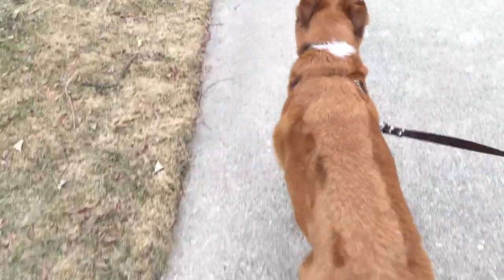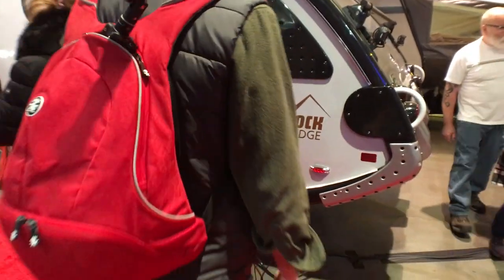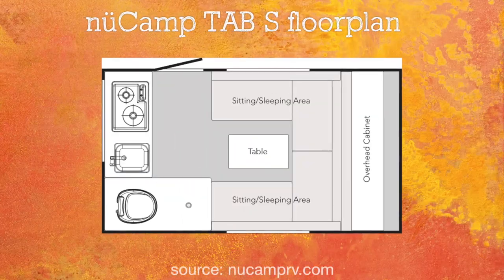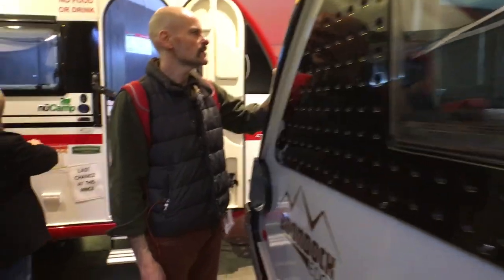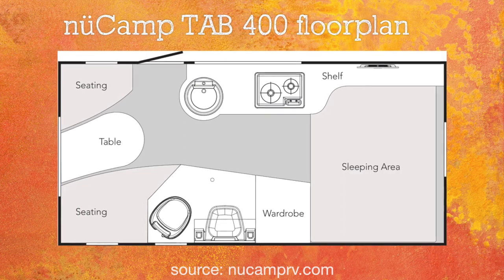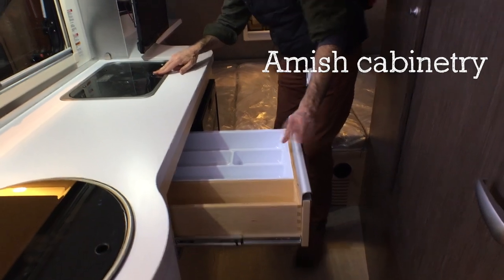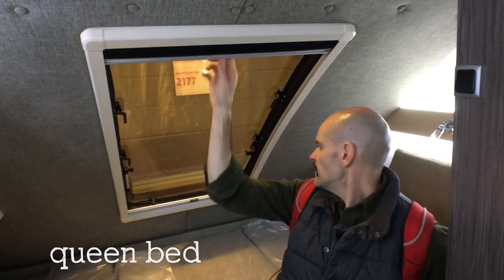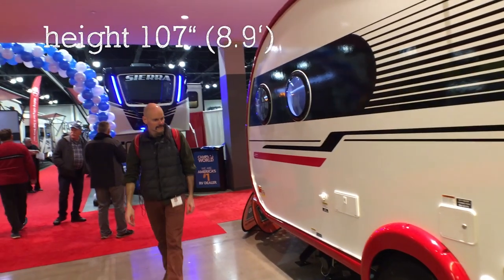Wait. Garageable Travel Trailers? nüCamp T@B 400 "Boondock" vs. TAB S Teardrop Trailer RVs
Uh-oh, we hadn't thought about trailers. But then we saw these sweet little teardrop trailers made by Ohio-based nüCamp at the Greater Chicago RV Show. You might not have considered teardrops when looking at RVs (especially if you have a 50-lb DOG) but the TAB S and the TAB 400 are both made really well, feature Amish-built cabinetry, have smart floorplans and modern design. Park them in your garage!

00:00 Intro
00:50 TAB S (T@B 320) Boondock Edge
03:41 TAB 400 (T@B 400) Boondock Lite
07:29 Outro + Leaving Atchison, KS

Updated to add this link to Andrew Ditton's "American RVs through the eyes of a Brit" where he looks at the TAB 400 from a European perspective (nüCamps originated in Europe).

Special thanks to GS Media & Events and the Greater Chicago RV Show

Thanks to Vacationland RV in Big Rock, IL for bringing these nüCamps to the show